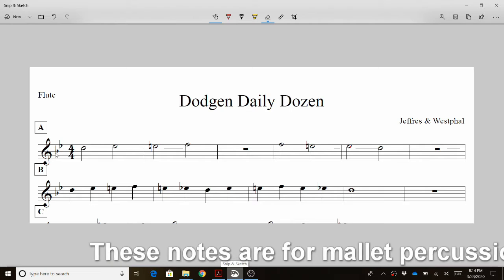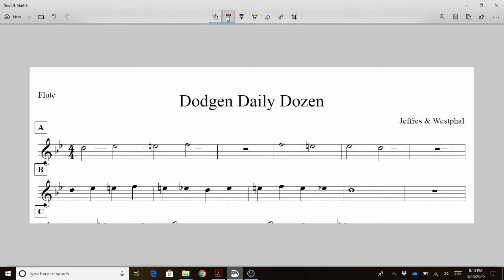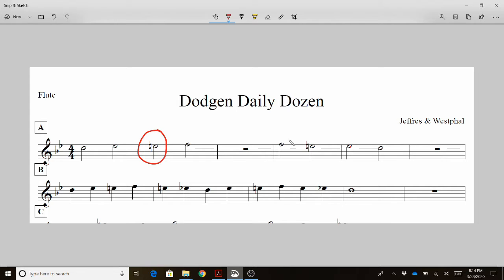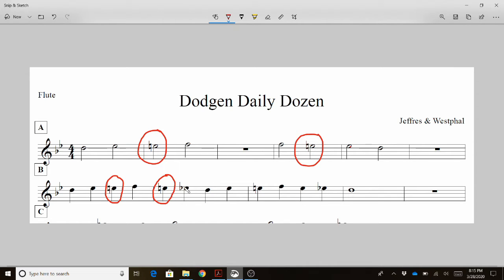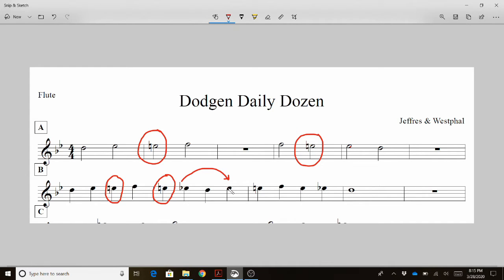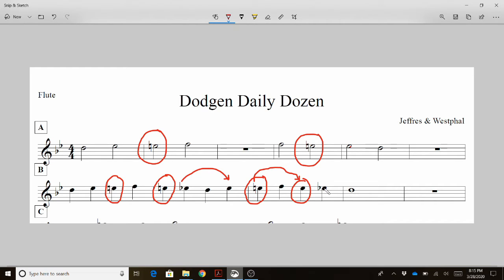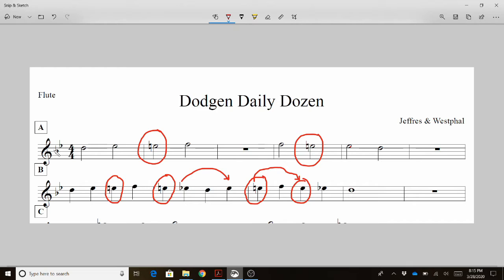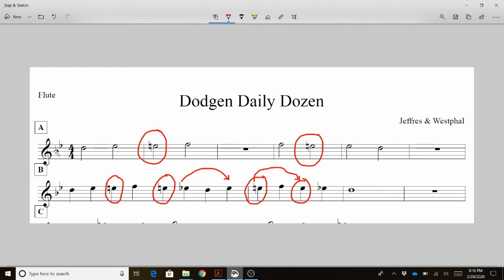6th Grade Dodgen Daily Dozen - Mallets Letters A & B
Hello 6th Grade percussionists!  Here is a video of instruction to go along with the Dodgen Daily Dozen you will find in our OneNote class notebook in the Content Library folder.  I hope this helps you get started on mastering this and submitting your recording by Friday, April 3rd!